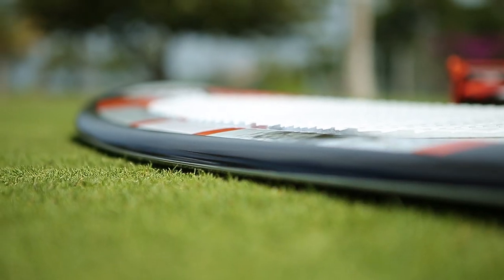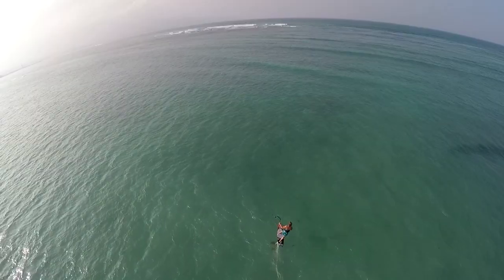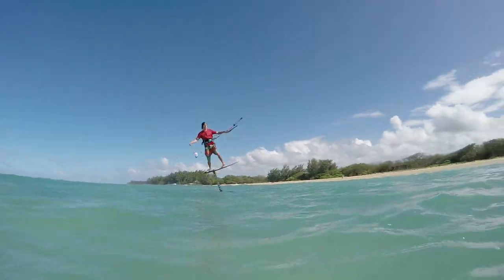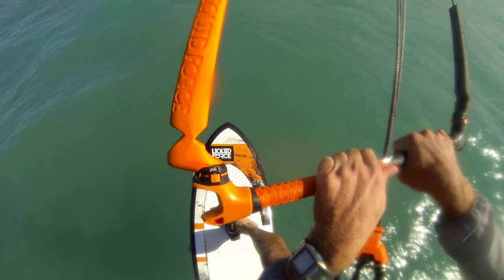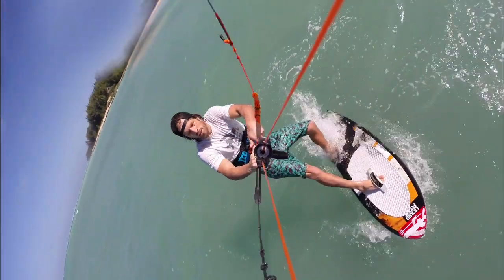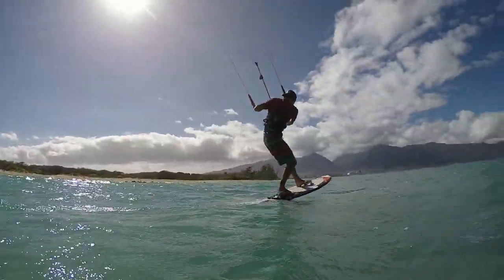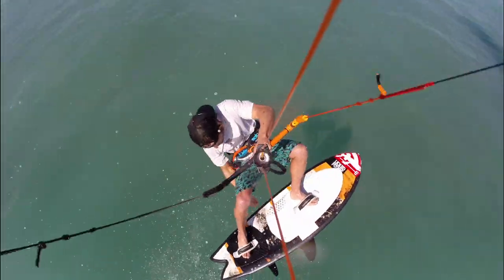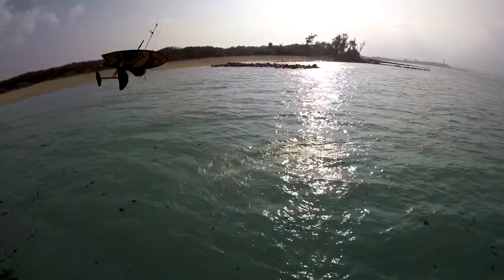LF Hydrofoil Tutorial #3: Turning and Jumping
Learn how to rip heelside turns, tack, jibe, jump, front roll, back roll and more!